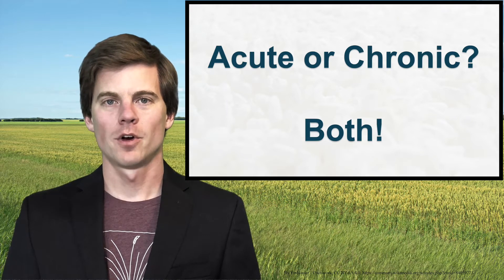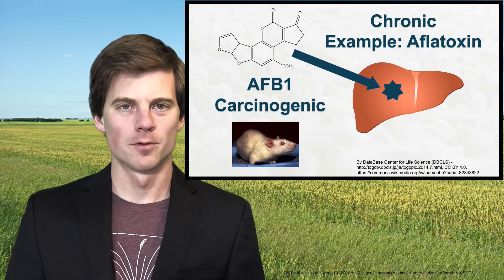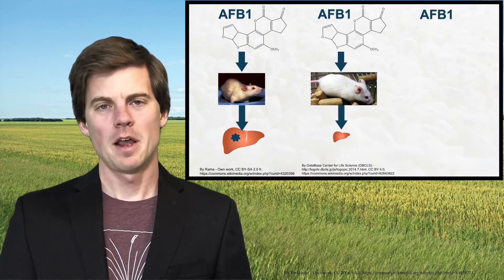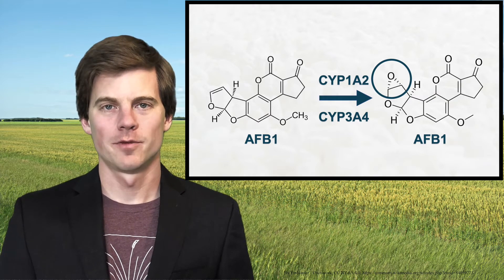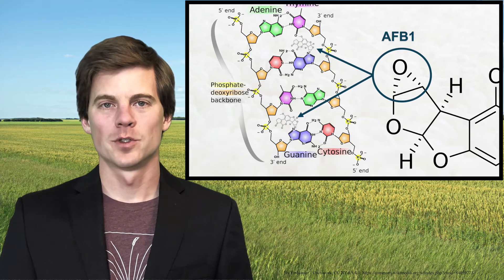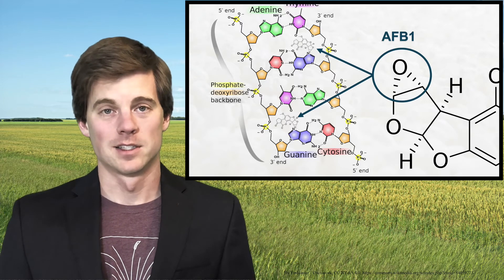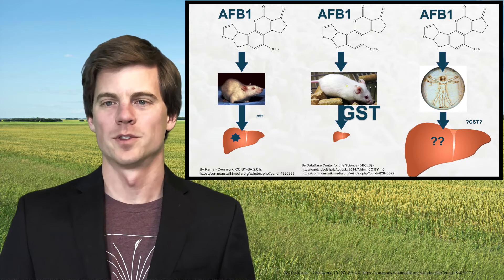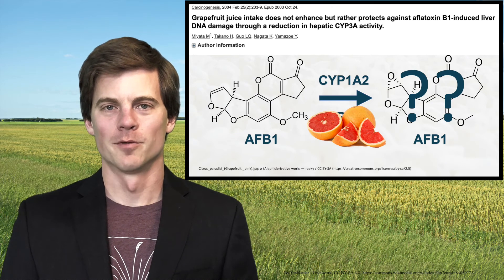Mycotoxins Part 3: MycoToxicity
A brief overview of the toxicity of a few classes of mycotoxins, which are some of the most toxic natural substances ever discovered